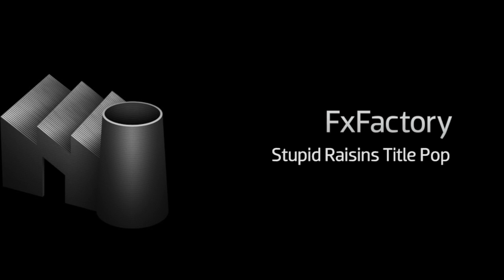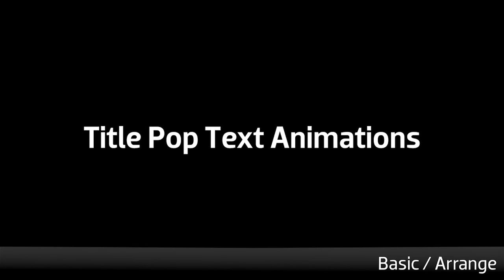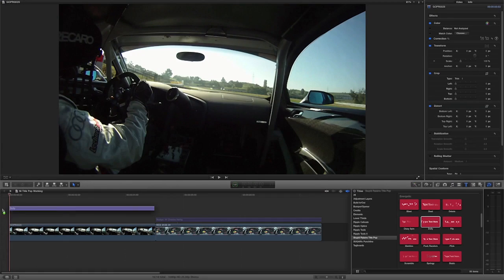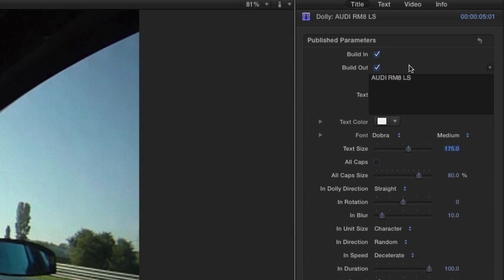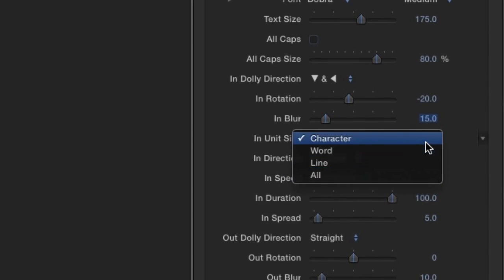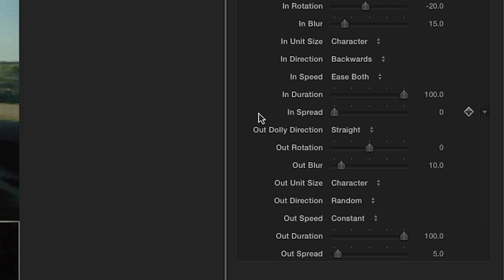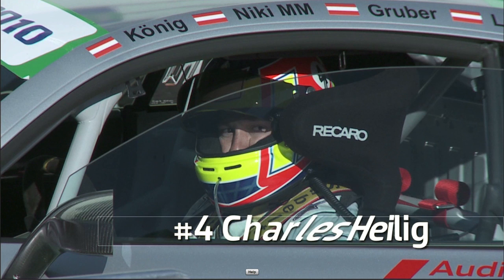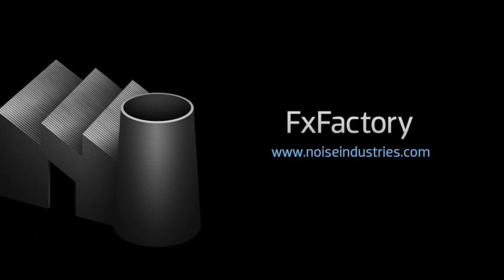Title Pop for Final Cut Pro X - Tutorial Video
50 customizable, animated titles. Available exclusively for Final Cut Pro X.